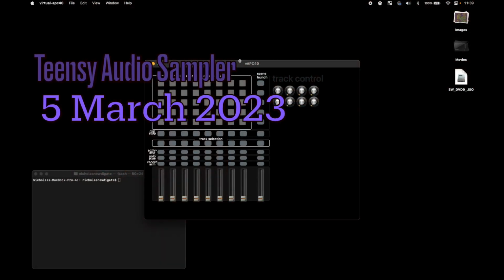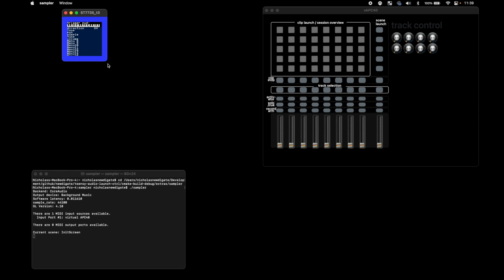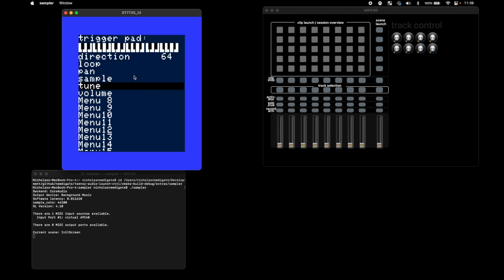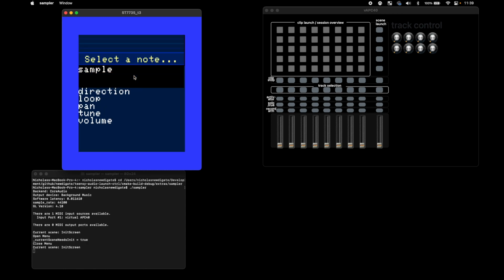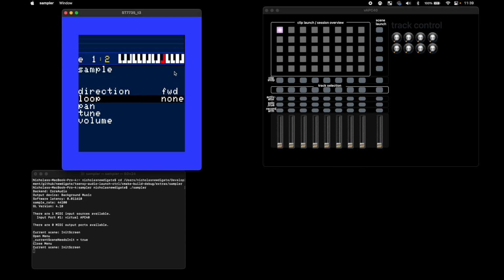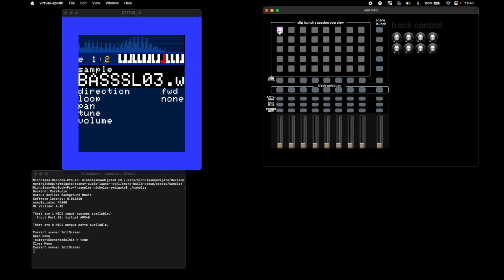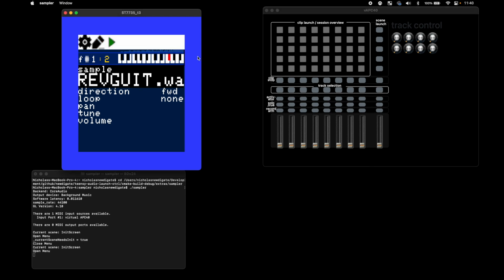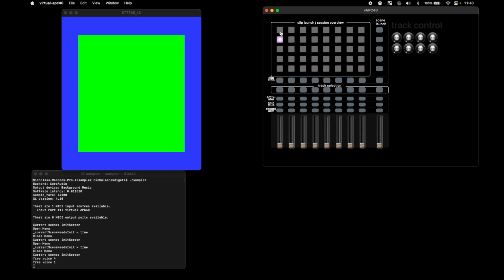Teensy audio sampler progress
I've been having lots of fun making a GUI for my sampler!!! The sampler will eventually run on a teensy, but for now Im running it on my mac...